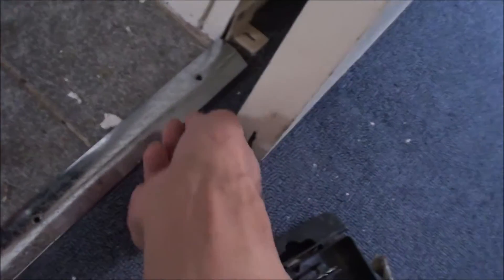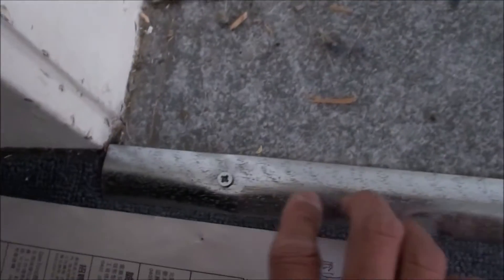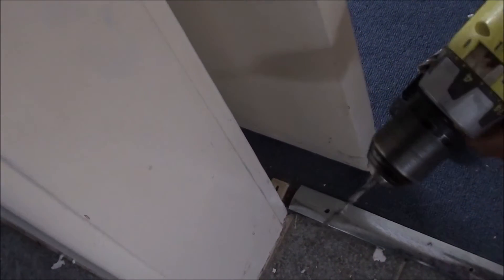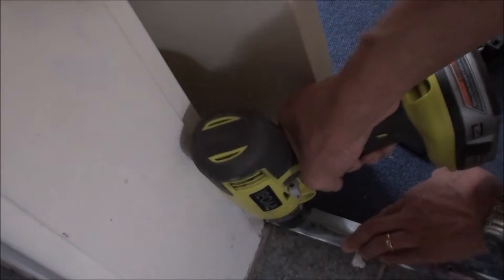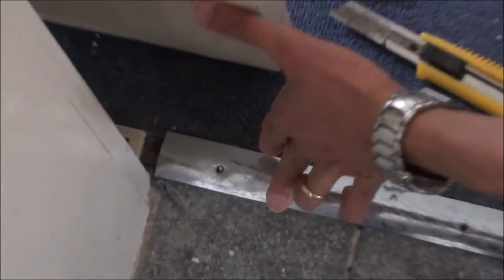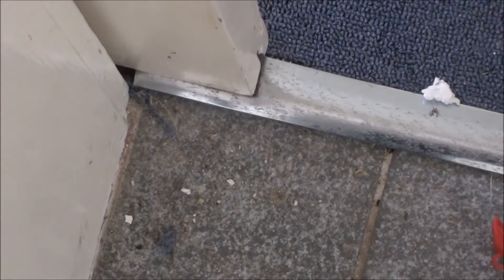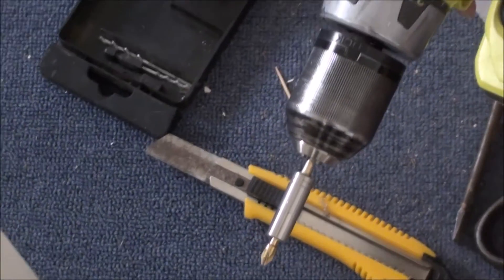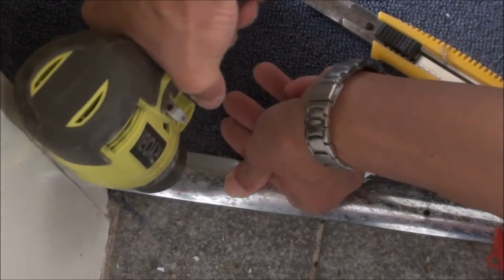Fixing Carpet to Tile transition strip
The carpet to tile transition strip came loose, nails used to fix it has come off the concrete, so here is my hack to fix it...